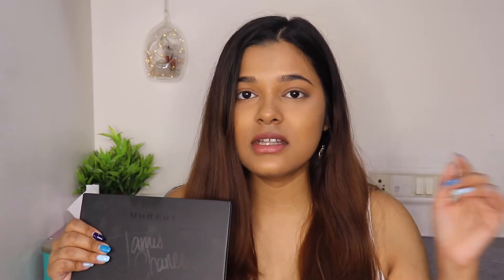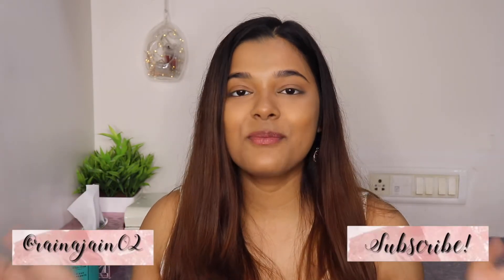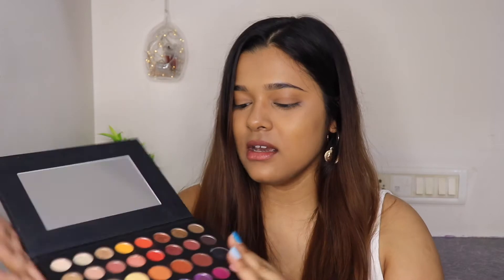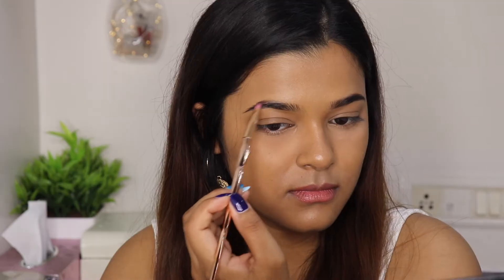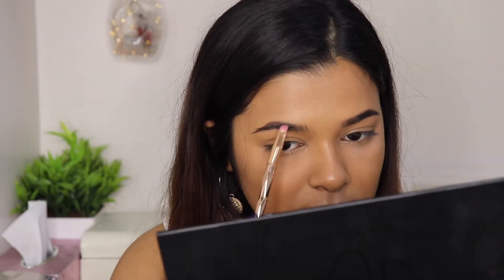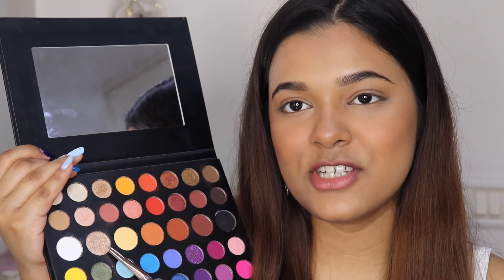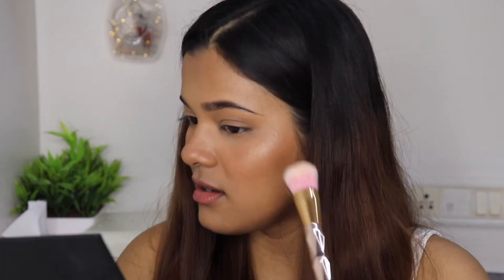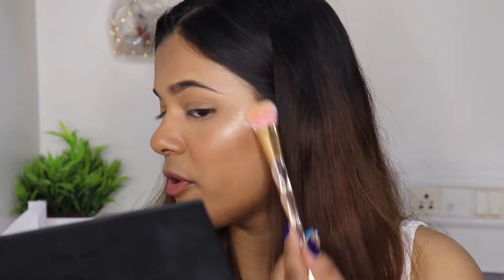Full Face Of Makeup Using Only JAMES ChARLES PALETTE | Does it work on INDIAN SKIN? Raina Jain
Full Face Of Makeup Using Only JAMES ChARLES PALETTE | Does it work on INDIAN SKIN?
Hey Guys! I'm back with yet another informative video and this time I have done a full face of makeup using only the James Charles Palette. I have tested the palette on Indian skin. I hope you found the video helpful.

Maybelline New York Fit Me Matte+Poreless Liquid Foundation With Pump - 332 Golden Caramel

Morphe The James Charles Palette (the mini one is currently sold out)

Lakme Absolute Matte Melt Liquid Lip Color - Natural Nude